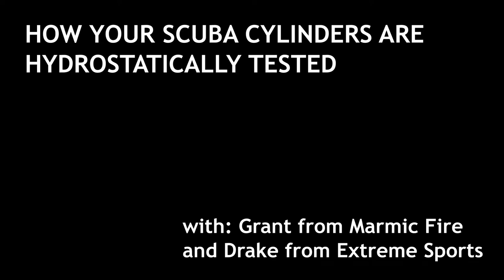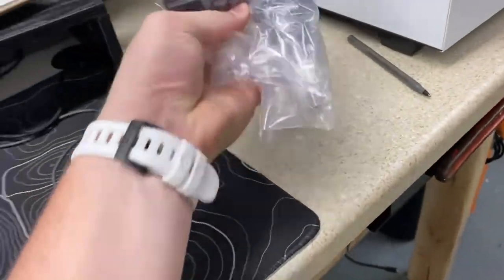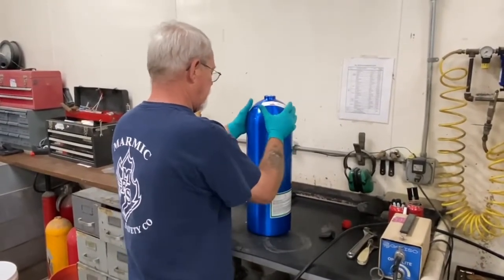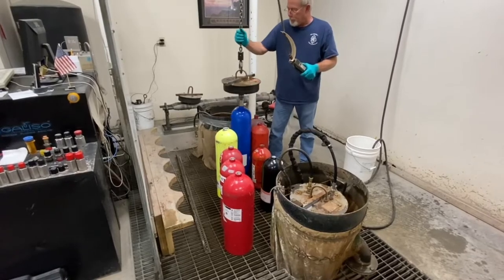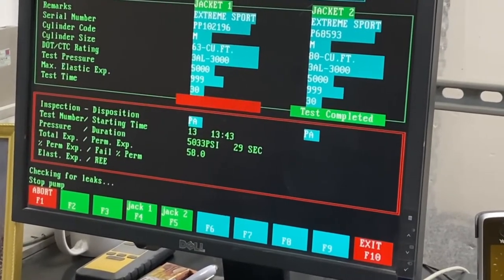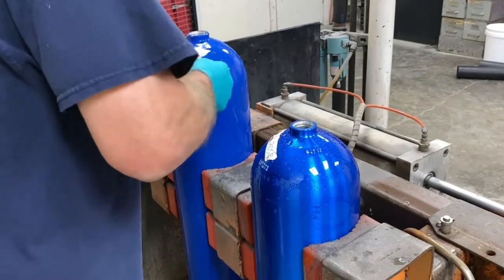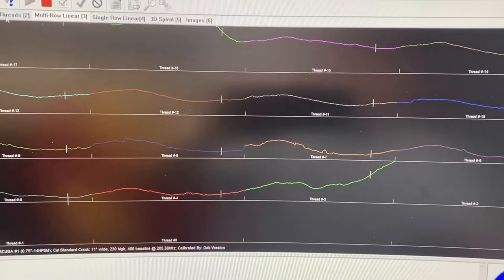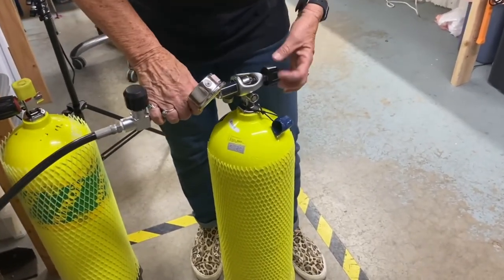How SCUBA Cylinders are Hydrostatically Tested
Today, we're discussing how cylinders are hydrostatically tested. Here at Extreme Sports we only use the highest-quality technology to perform tests on our customers as well as our own cylinders. A BIG THANK YOU to Grant at Marmic Fire for allowing us to record his process in his facility.